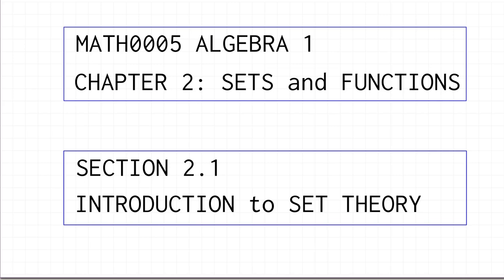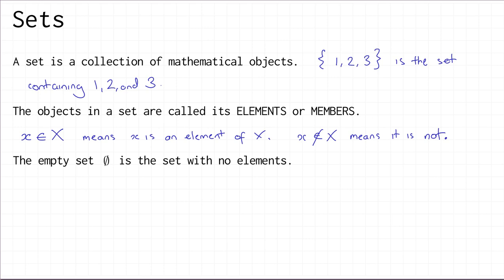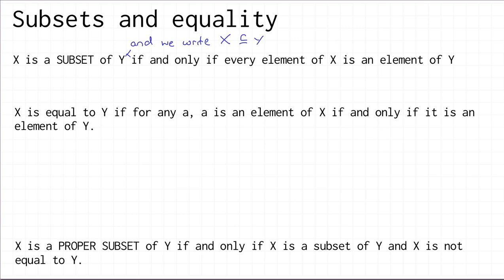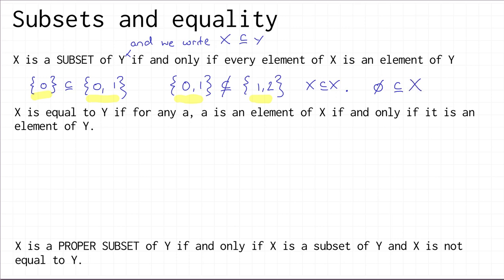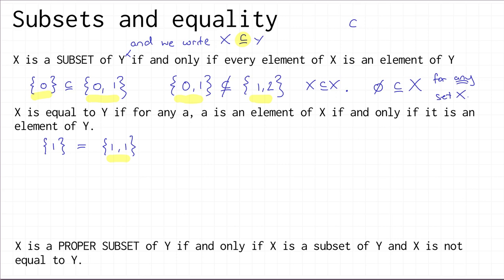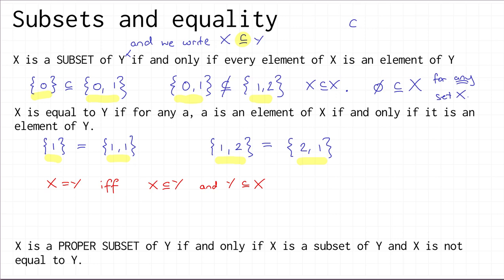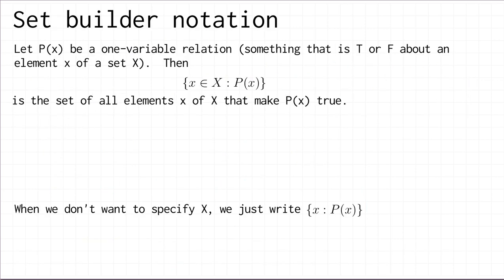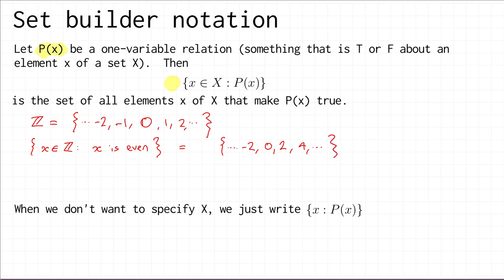2.1 intro to set theory